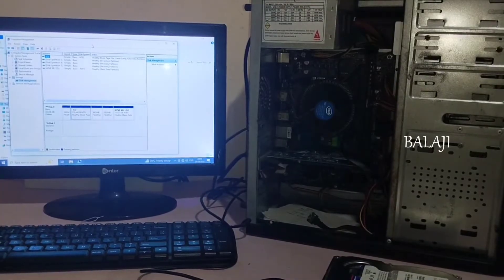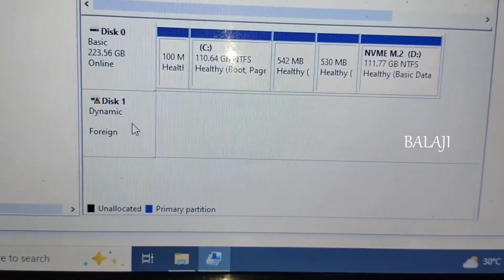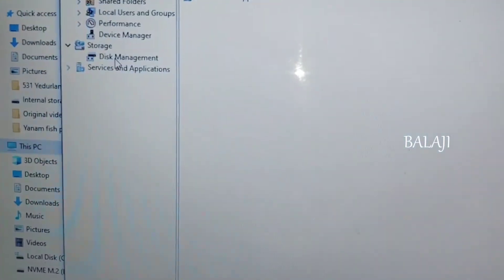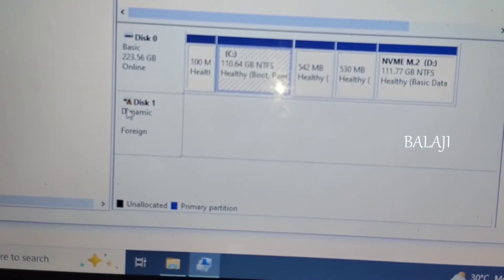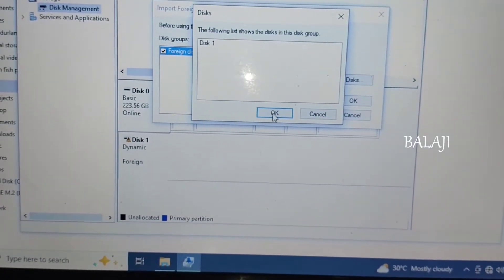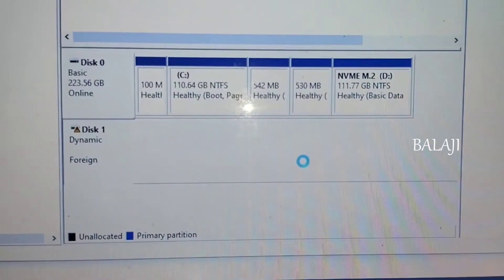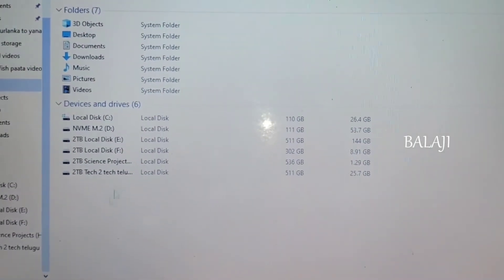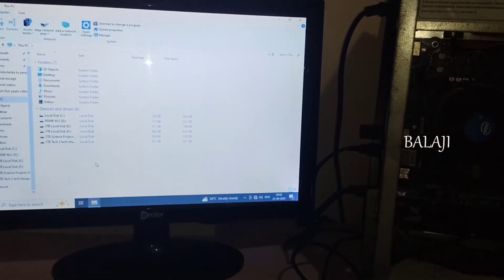How to Fix Dynamic Disk is Invalid Error on Windows computer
Struggling with the "Dynamic Disk is Invalid" error on your Windows computer? You're not alone! In this step-by-step tutorial, we reveal the best methods to troubleshoot and FIX this frustrating issue once and for all.
Whether you’re a tech novice or a budding IT expert, our easy-to-follow guide will help you regain control of your dynamic disks. Learn essential tips and techniques to recover your data and restore system functionality. Don’t let errors slow you down! Click play now and transform your Wi-Fi woes into smooth sailing!